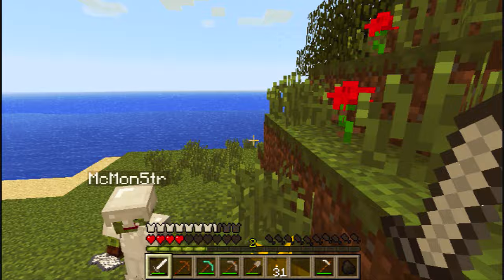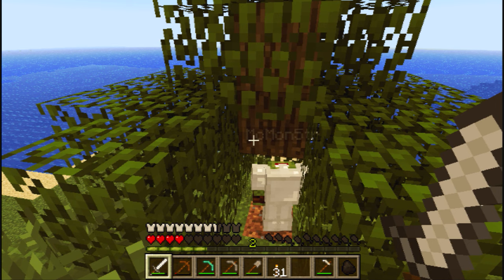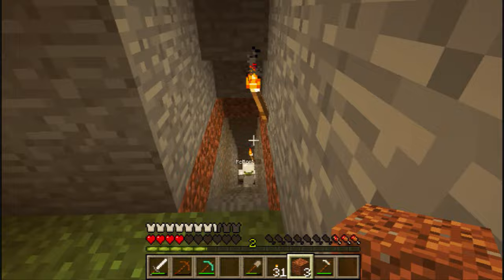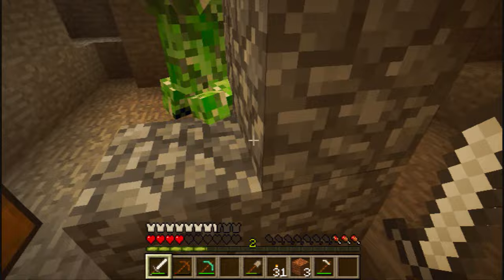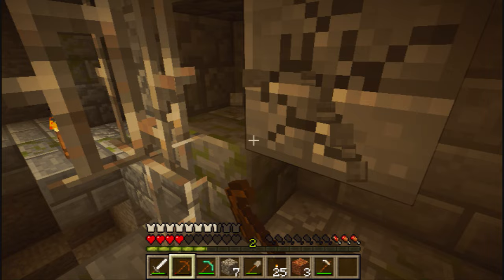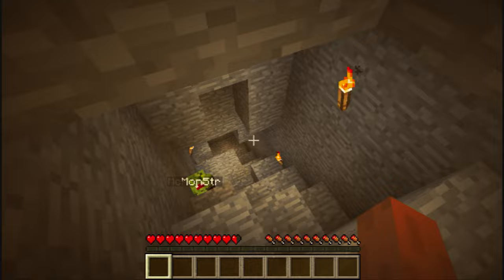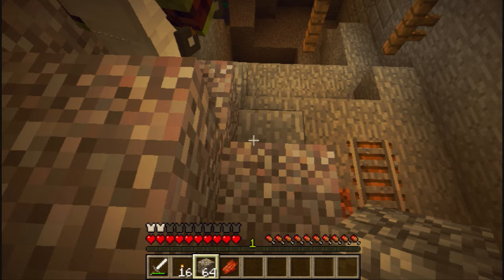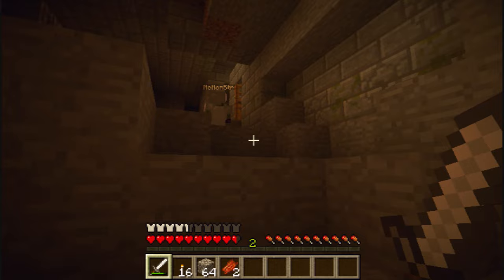Let's Play! Airplane Crash Survival: Episode 4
We are starting to survive. Our farm is growing and we now have armour to survive the terrors underground!